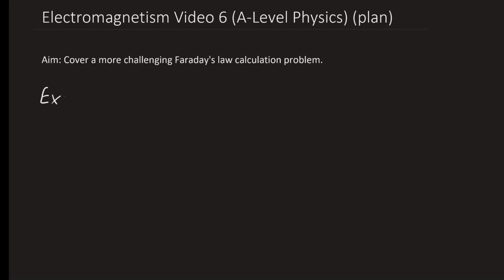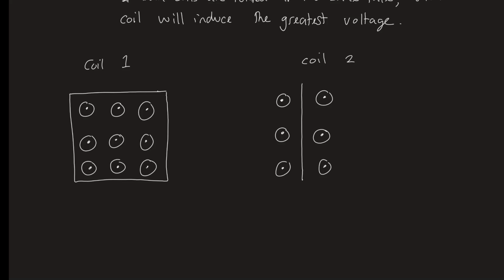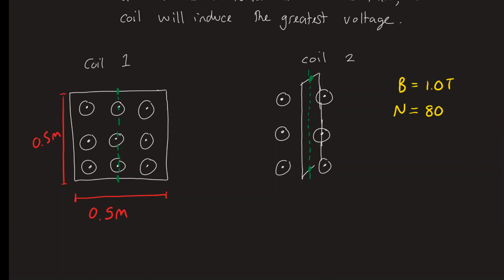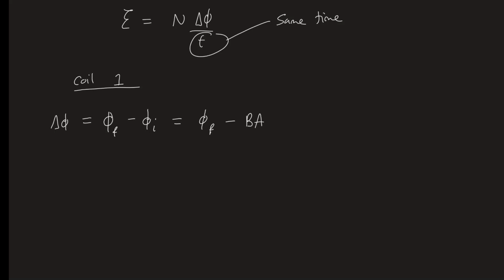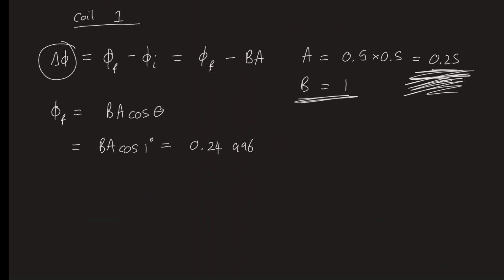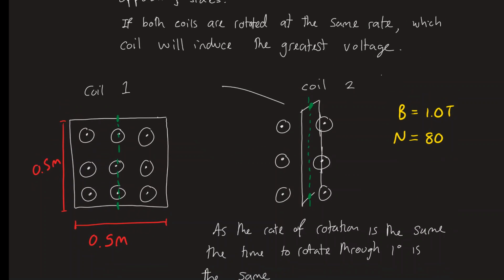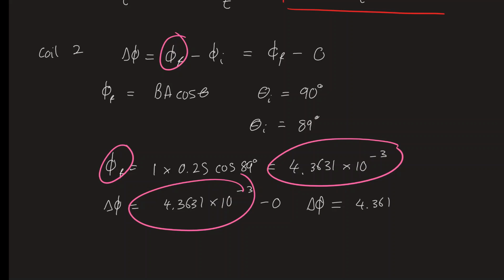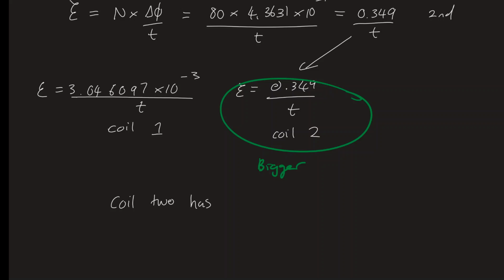Electromagnetism Video 6 A Level Physics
This video covers a more challenging Faraday's law calculation.